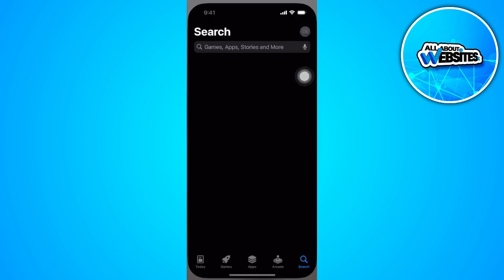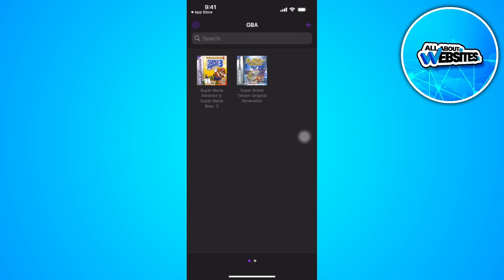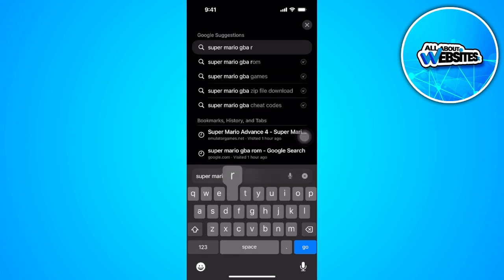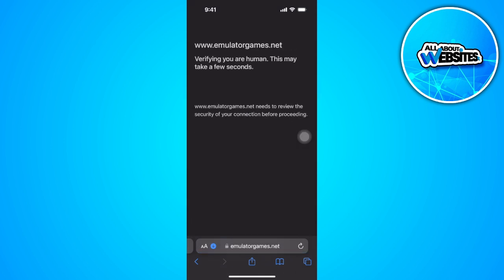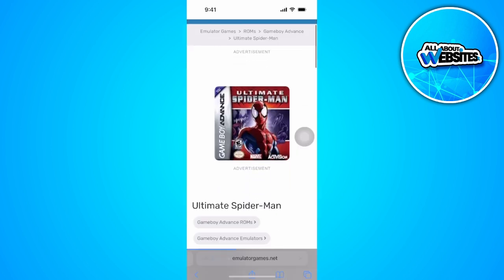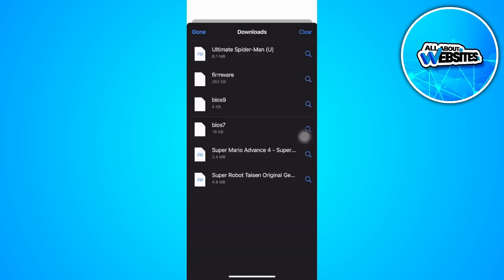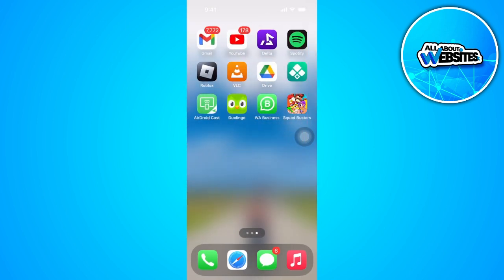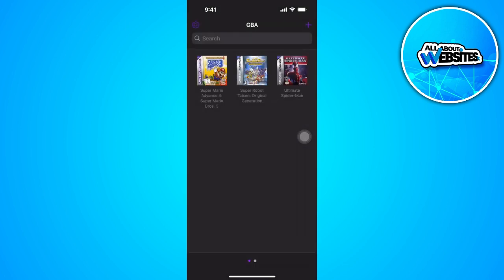How To Use Delta Emulator | Full Guide 2024